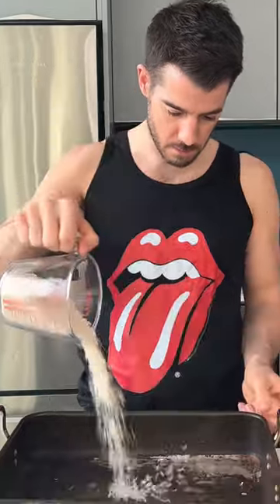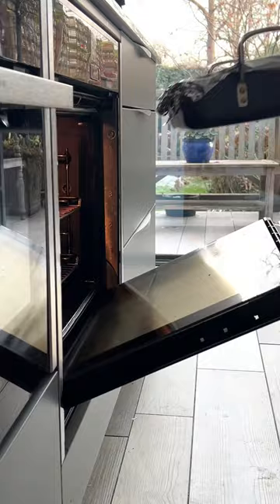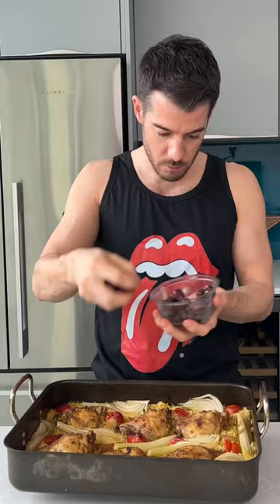Moroccan Style Chicken Traybake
Moroccan Style Baked Chicken Rice - Recipe Below - another tasty traybake that's very easy to make. Let me know what you want to see next x JGS
Serves 4
3 tsp ras el hanout
2 tsp ground cumin
½ tsp turmeric
4 cloves garlic crushed
2 tbsp olive oil
The juice of a lemon
1 kg chicken thighs, skin and bone on
250g basmati rice
500ml chicken stock
1 bulb fennel, roughly chopped
150g cherry tomatoes
1 preserved lemon, seeds removed and thinly sliced
80g pitted black olives
A handful of coriander leaves
Salt
1. Preheat the oven to 180 fan. Put the rase el hanout, cumin, turmeric, garlic, olive oil, the juice of a lemon and a good pinch of salt into a mixing bowl and mix together. add the chicken and toss together so it gets completely coated in all those wicked flavours.
2. Put the rice into a roasting dish (I use a 10x15 inch) and pour over the stock. Put the chicken, skin side up into the dish. Swirl 50ml of water into the mixing bowl to get out all the flavours and pour that into the dish as well. Arrange the fennel, tomatoes, olives and preserved lemon around the chicken. Cover with foil and bake for 30 minutes. Remove the foil and return to the oven for 25-30 minutes or until the chicken is golden and cooked through.
3. Season everything with a pinch of salt. Scatter the olives and coriander and serve immediately.